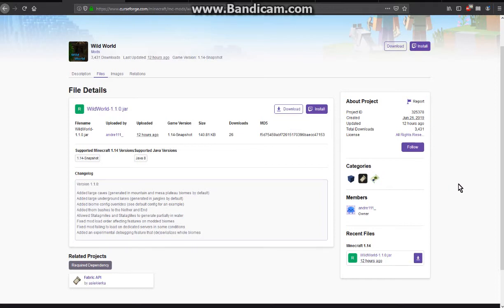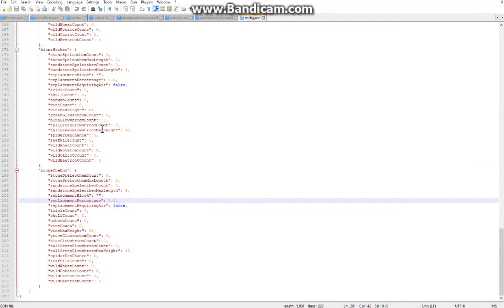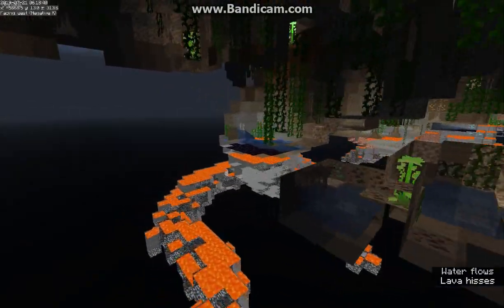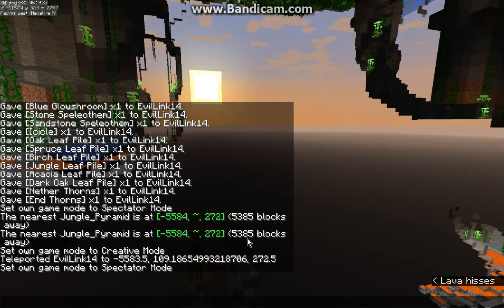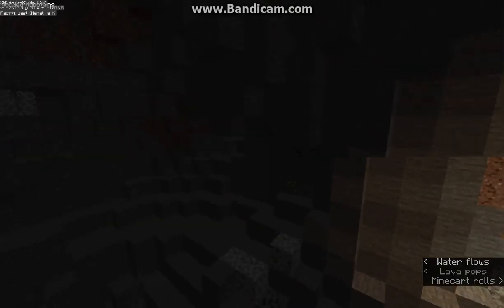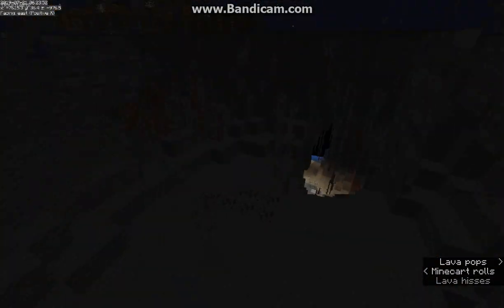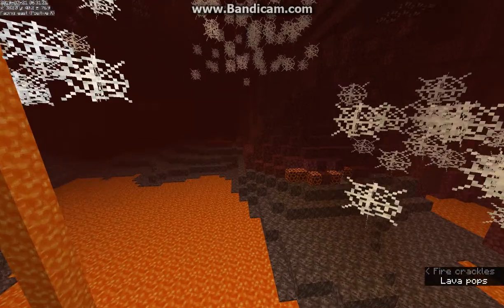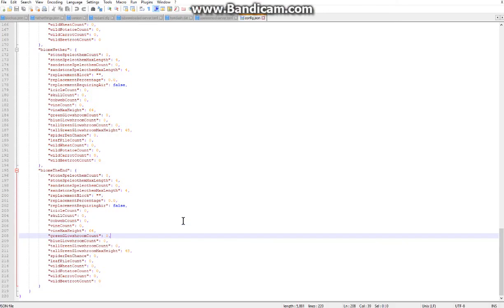Wild World 1.1.0 in 1.14.4 Fabric Follow Up Overview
A follow up showing the Nether/End Thorns and 'trying' to see what the new cave gen looks like.